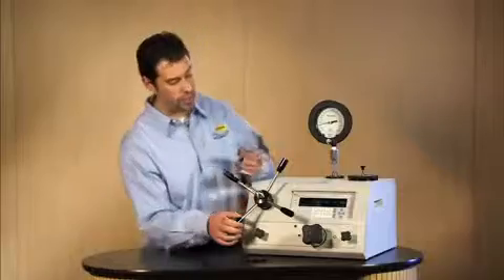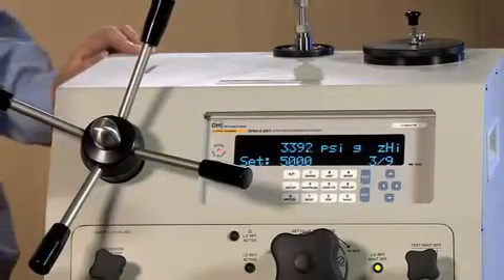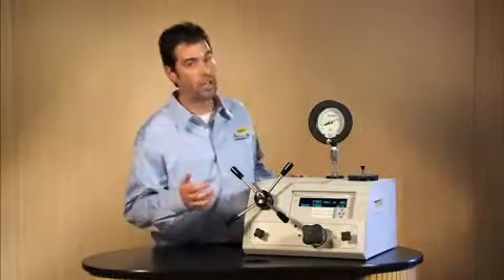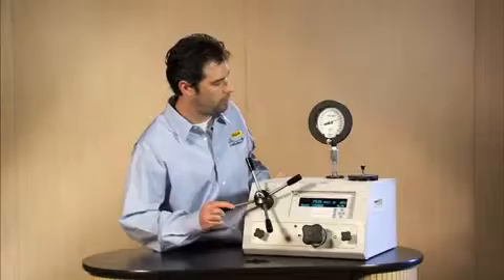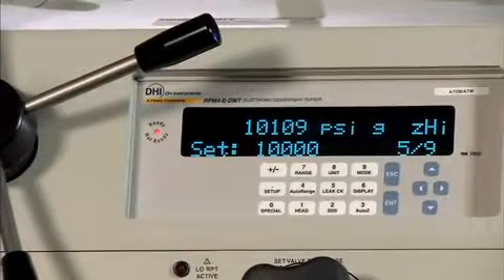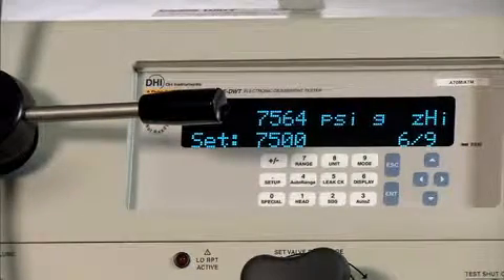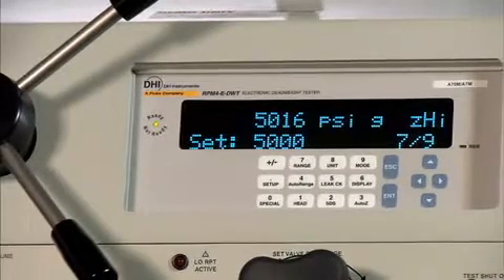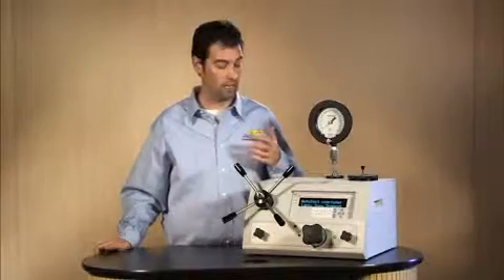Fluke E-DWT-H Electronic Deadweight Tester Kits | Instrumart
The Fluke Pressurements E-DWT-H is a modern version of a traditional deadweight tester. Designed to replace mechanical, piston-cylinder and weight based deadweight testers; it's a lighter, easier-to-use alternative that is at home in the lab or in the field.